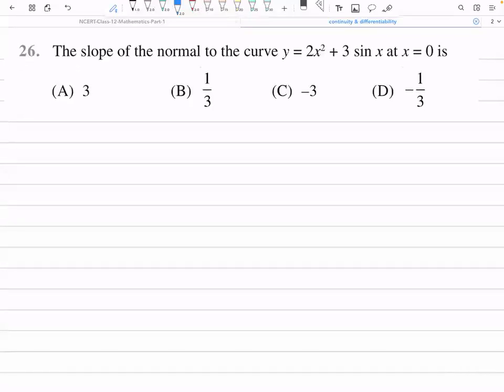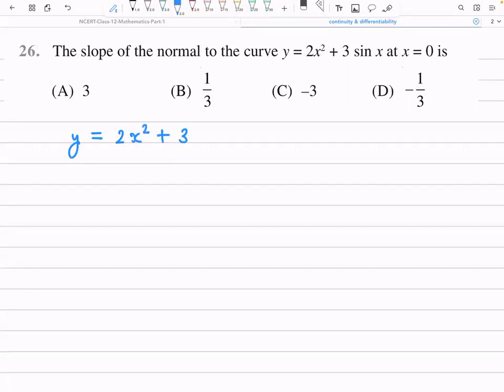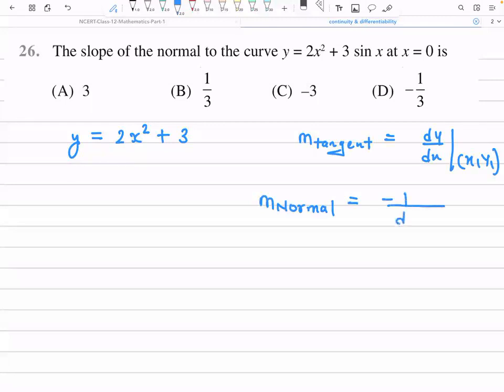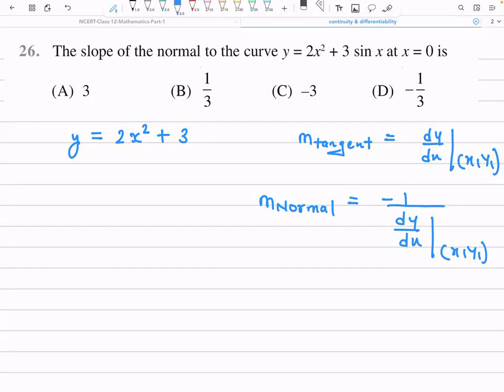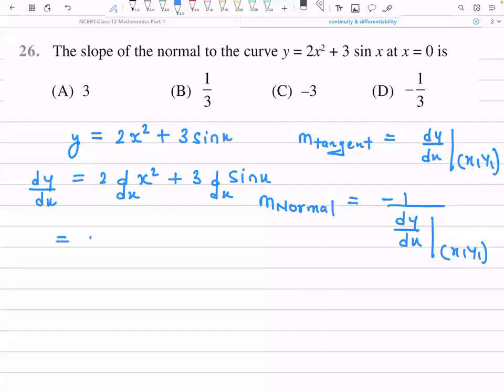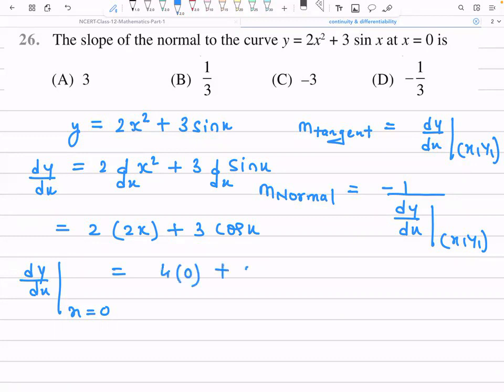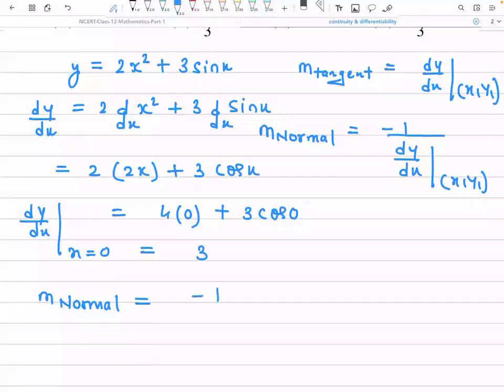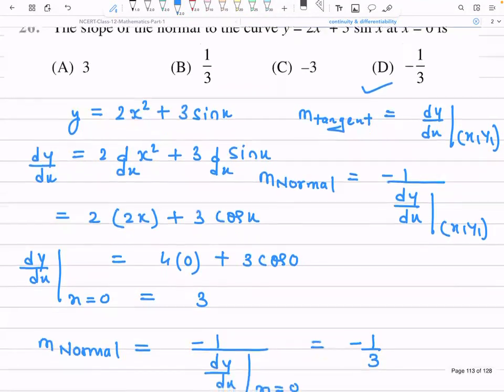The Slope of the normal to the curve y = 2x^2+3sinx at x = 0 is || Ex 6.3 Class 12 NCERT || MPM sir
1. Dedicated Doubt sessions for JEE/Boards/BITSAT/COMEDK/MHCET/NEET.
2.One subscription , Unlimited Access to Live Online Classes & Videos
3. Real time interaction with best in Class teachers.
4. Limited students in each Class.
5. Download the videos & watch offline

Pankaj sir is a great mentor and has been awarded for Best teacher By Central Board of Secondary Education.
He is a passionate teacher and helped many students to score 💯percent in Exams.
So are you ready to crack the Exams?
Let's study smart and know how crack exams with Pankaj sir